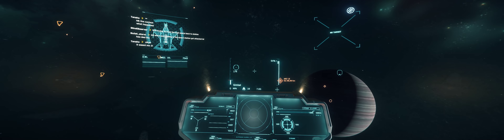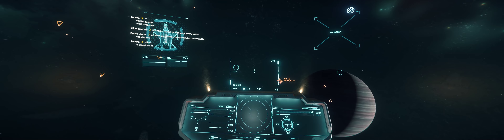Squadron 42 Star Citizen : 3.5 Update 3840x1080 Ultra Super Wide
5 years has been , since i last played Star Citizen  Space Simulator & things have changed since then & i have to say that even thou is not for everyone , i still find it enjoyable .